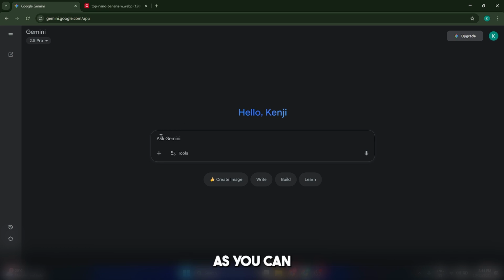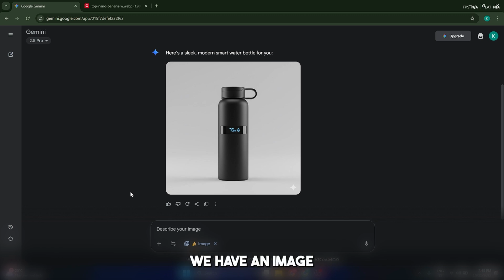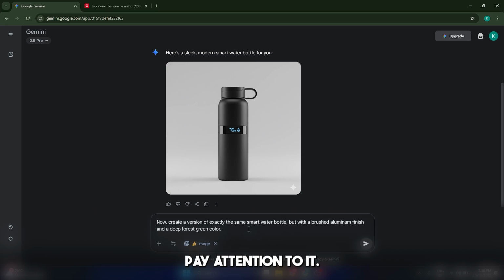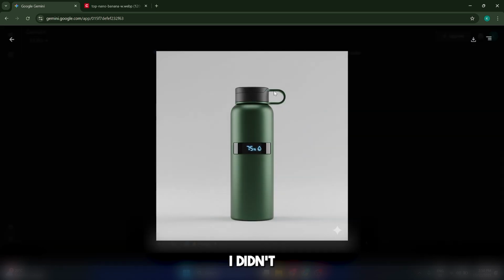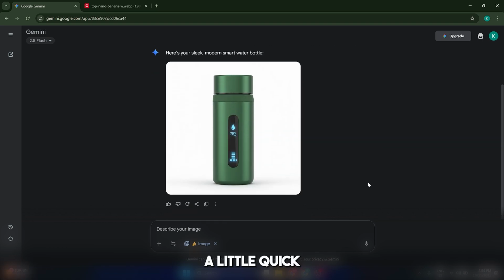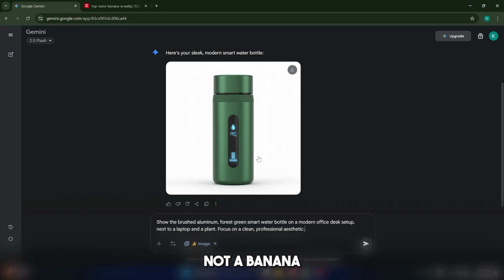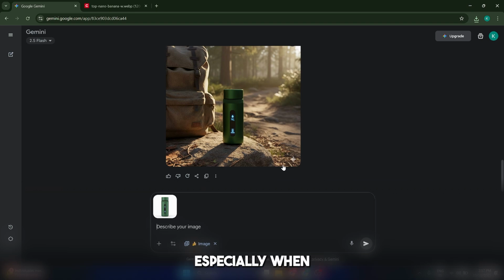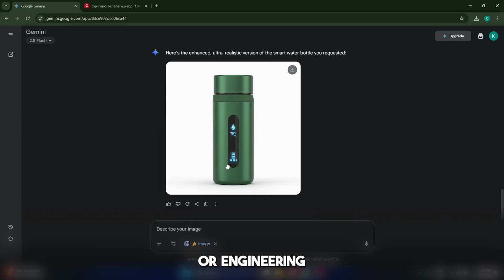How to Use Nano Banana for Product Design (2026 Tutorial)